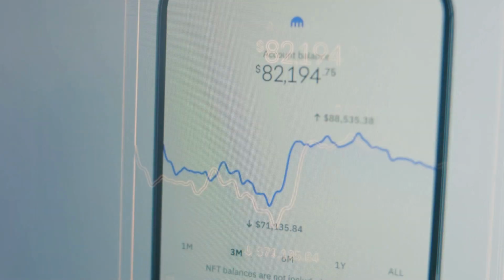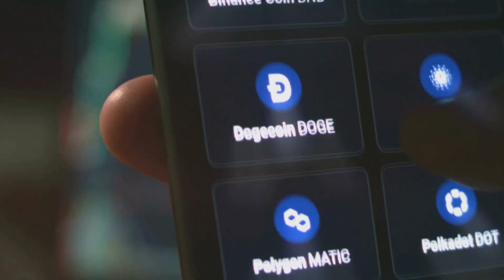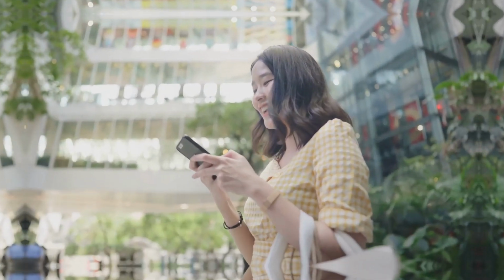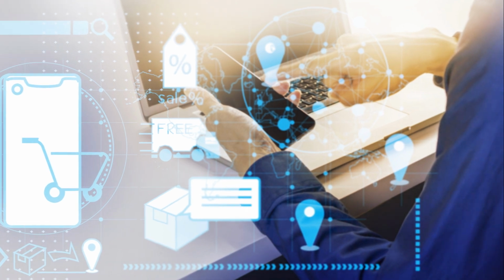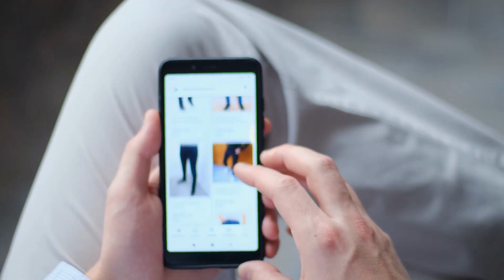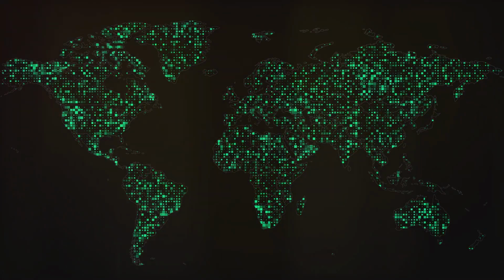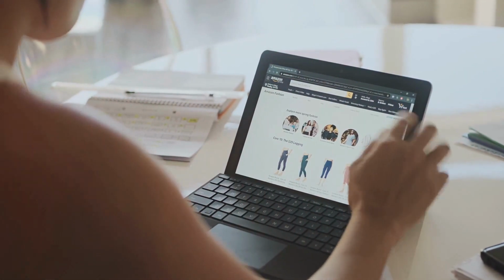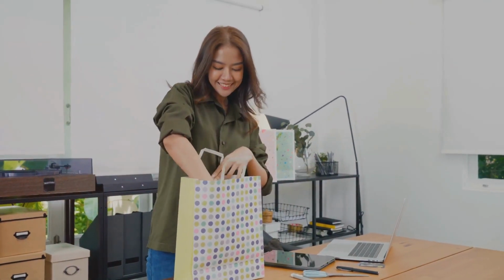How to Buy from Aliexpress with Binance